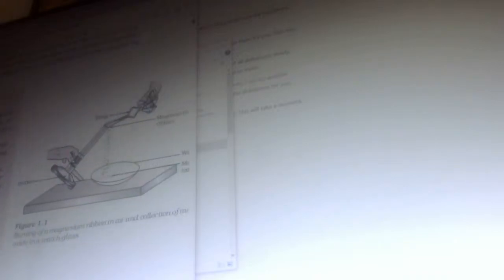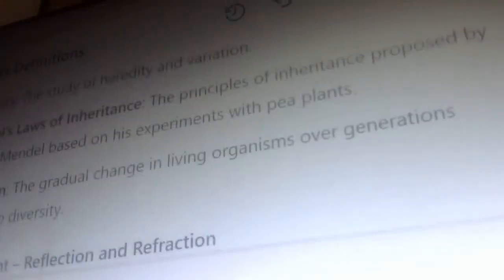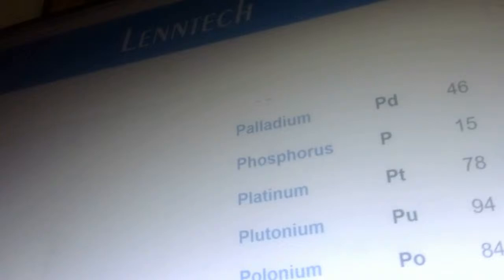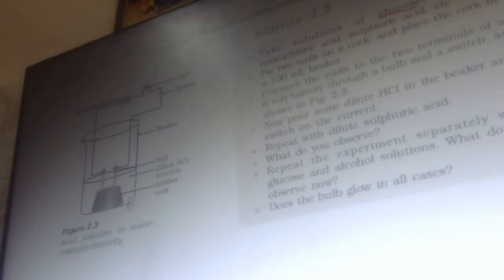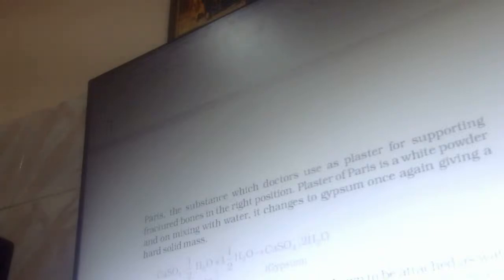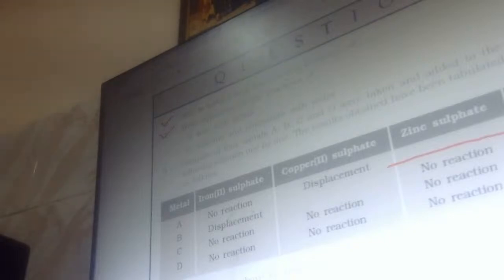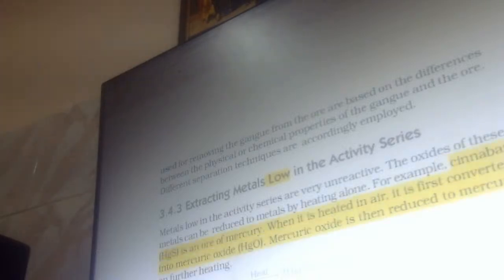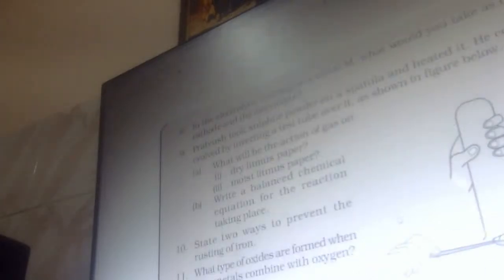Study With Me For SCIENCE BOARD :)